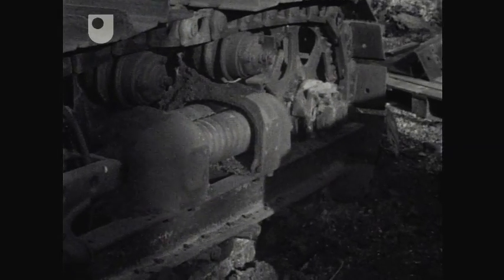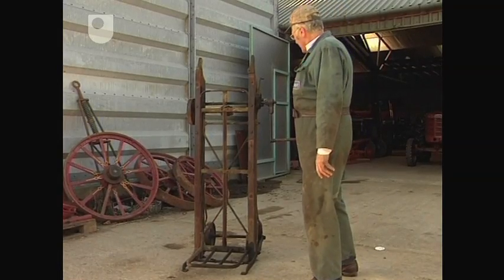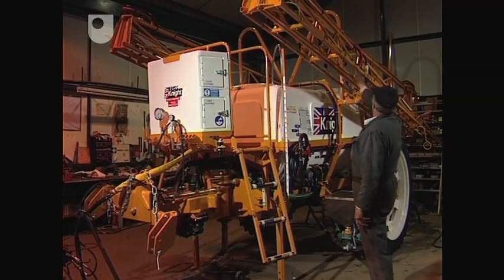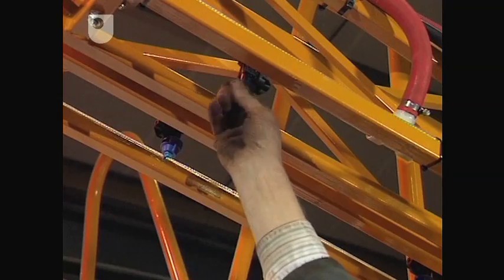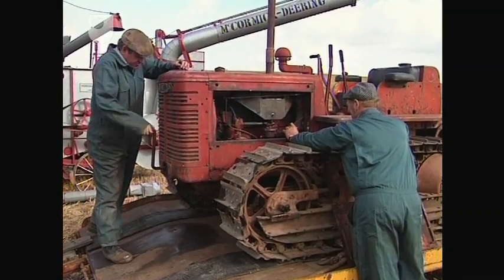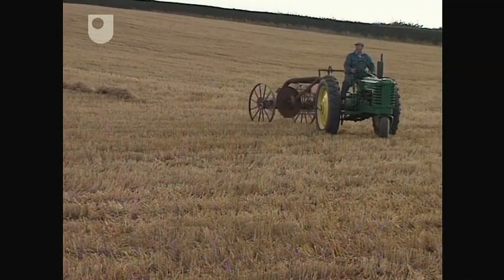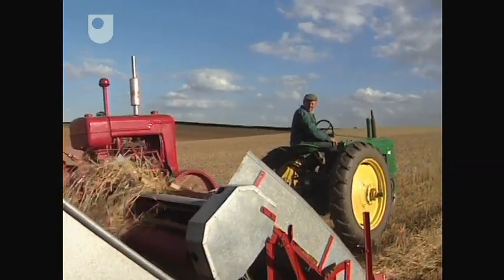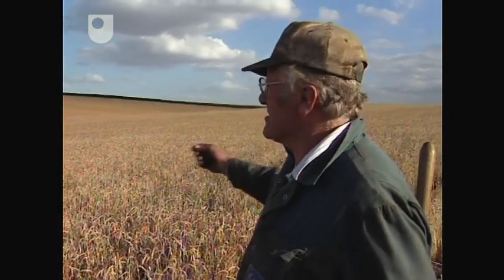Risk and Farm Machinery - Integrated Health, Safety & Environmental Management (8/9)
An annual event where enthusiasts come to see historic farming machinery in use. Though fascinating, the machines are clearly much more dangerous than modern equipment.